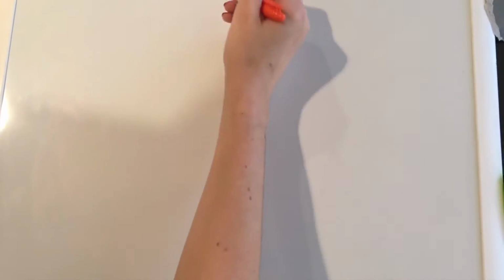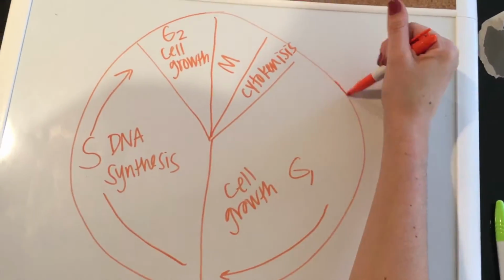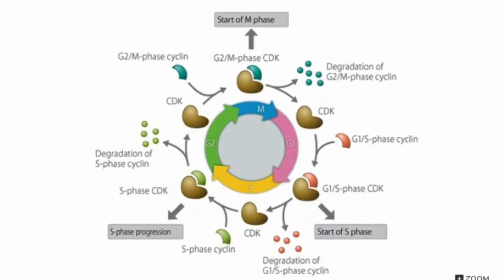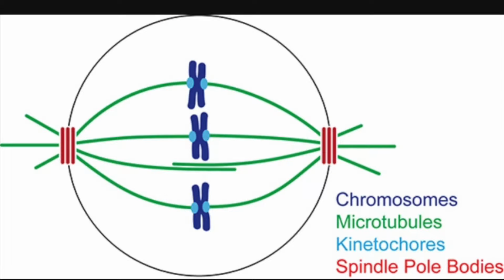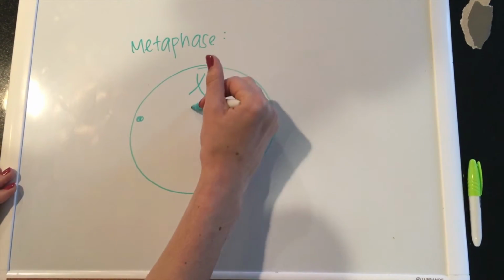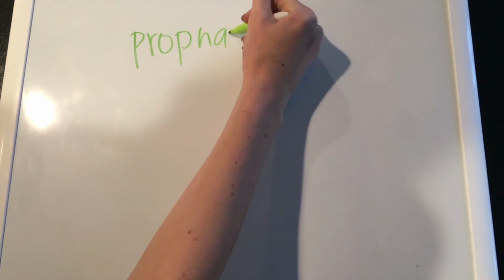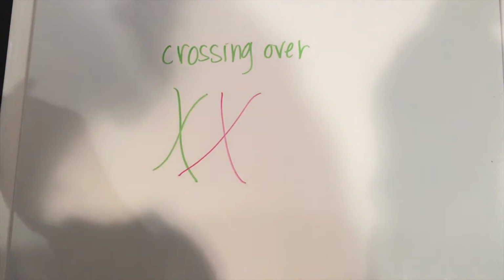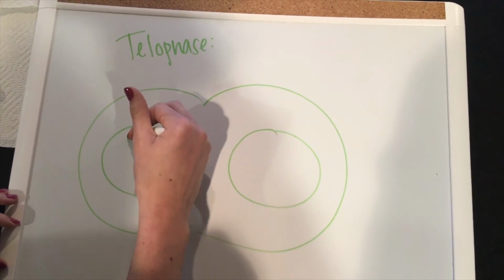Mitosis and Meiosis Project